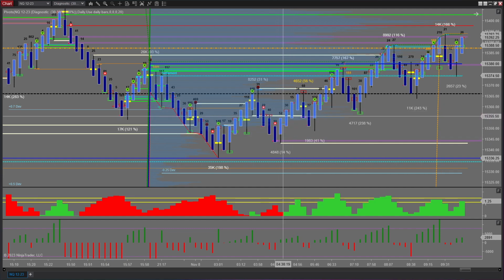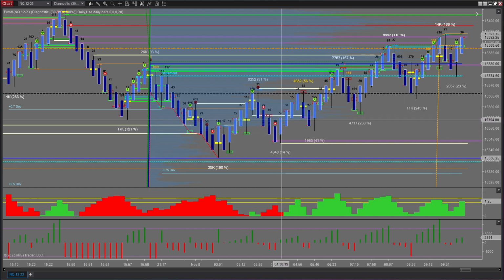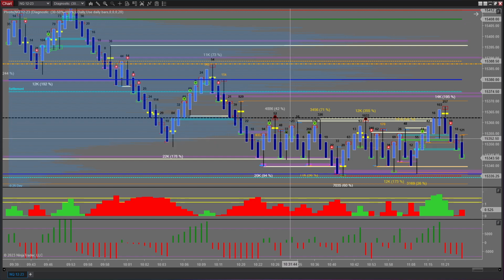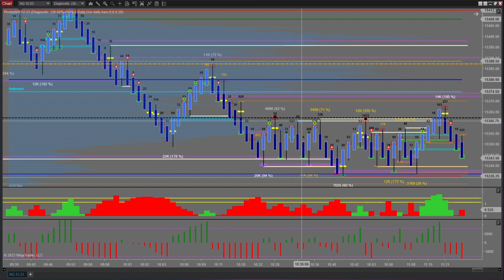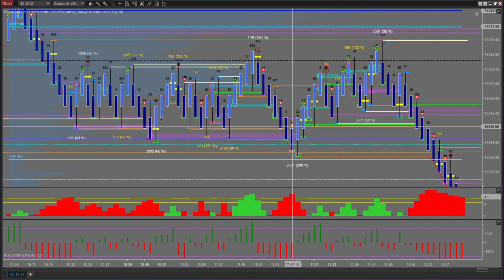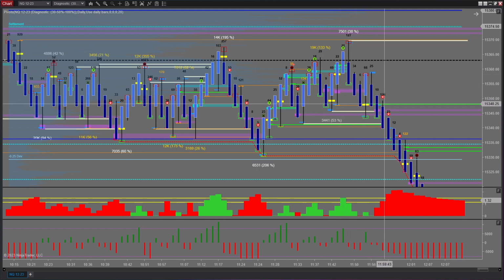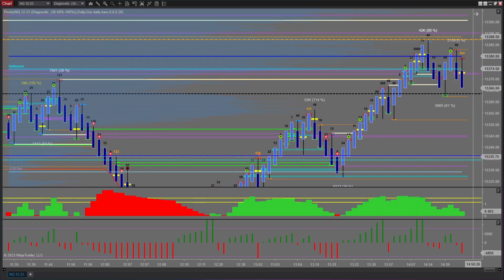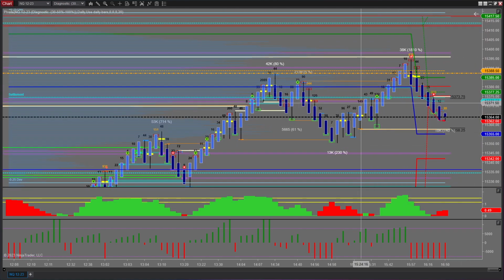Orderprints introduction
This is just a trial video